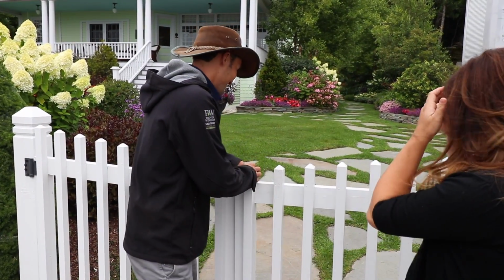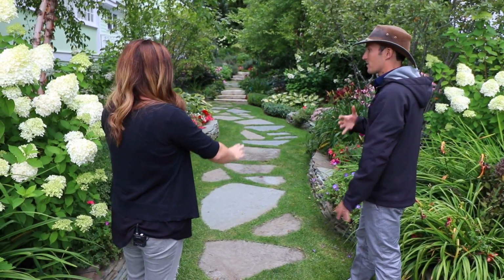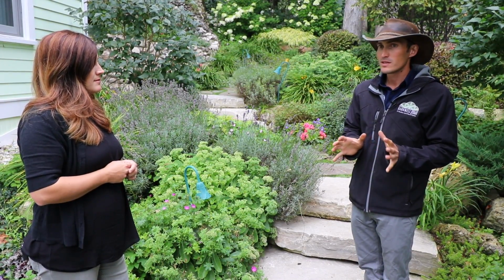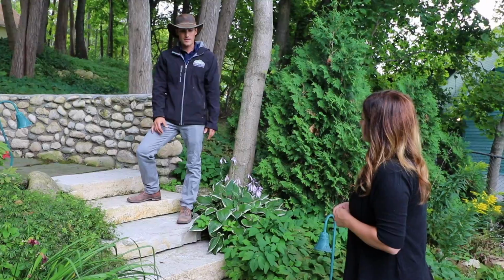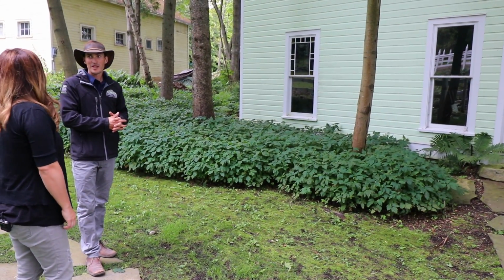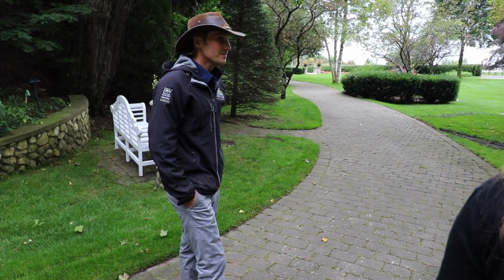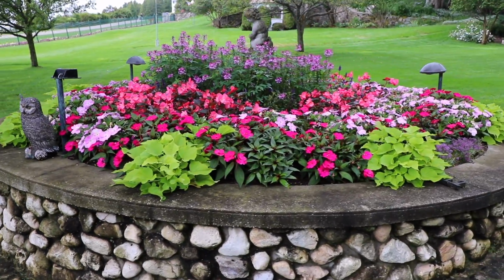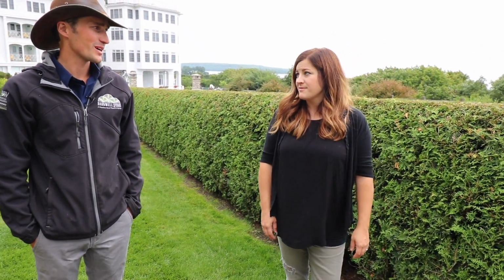Stroh Cottage Garden Tour w. Jack Barnwell // Garden Answer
I loved getting all the details about this garden from Jack Barnwell! If you are interested in following his work, check out it out at -

Packages/Fan Mail
Garden Answer
580 S Oregon St